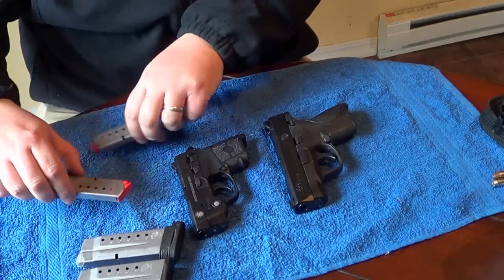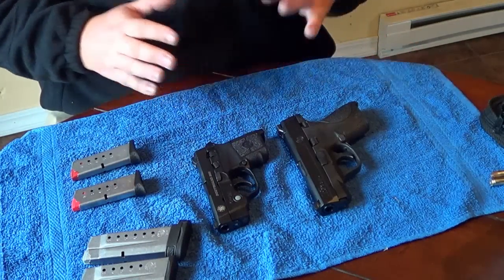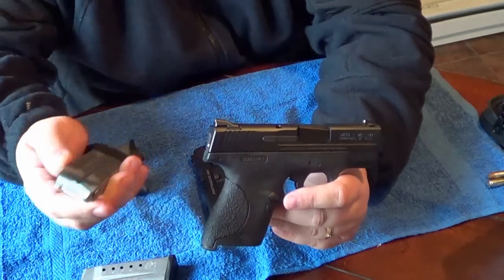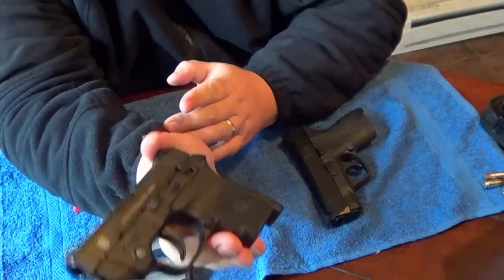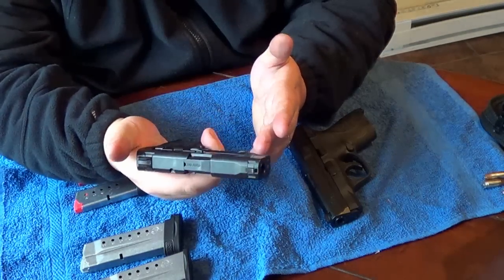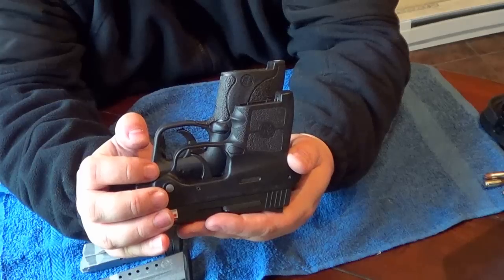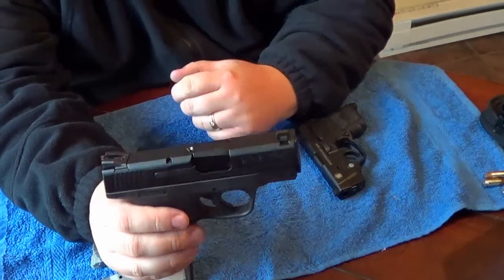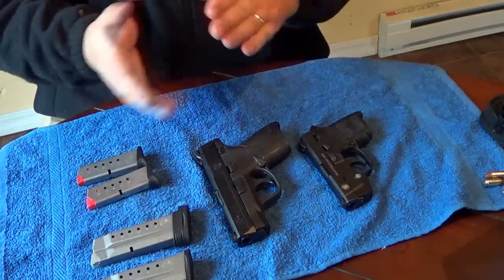S&W M&P Shield 9mm vs S&W Bodyguard 380: Size & Feature Comparison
Chad compares the M&P Shield 9mm and the Bodyguard 380